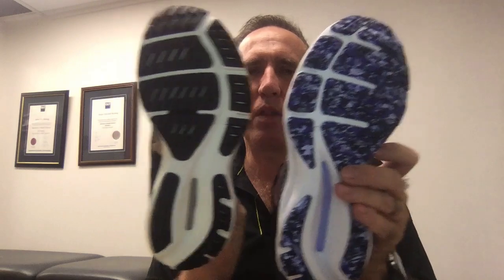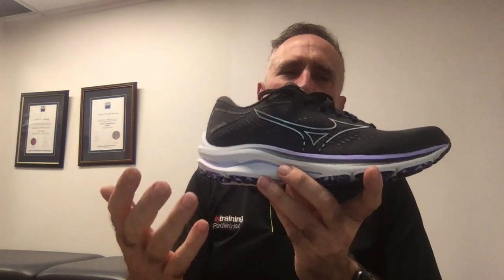Mizuno Wave Rider 25 Review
Listen to Steve Manning (The Footman), an intraining Podiatrist, Coach and Runner as he will discuss the new Mizuno Wave Rider 25.

The Wave Rider has been consistently one of the most popular neutral shoes over the last 25 years. This version is one of the biggest innovations during that time.  Here what Steve's first impressions are about the new Mizuno Wave Rider 25.